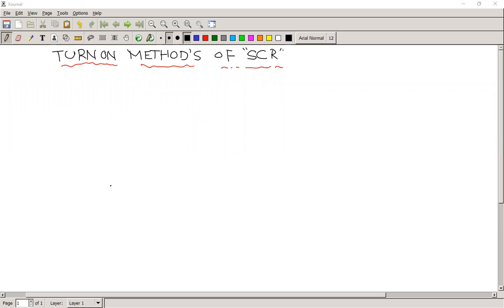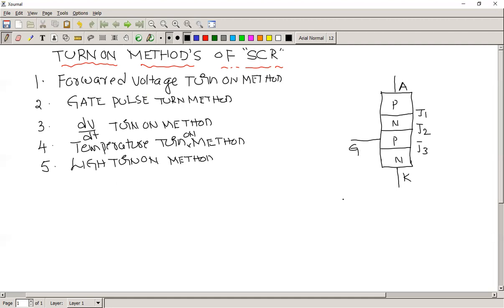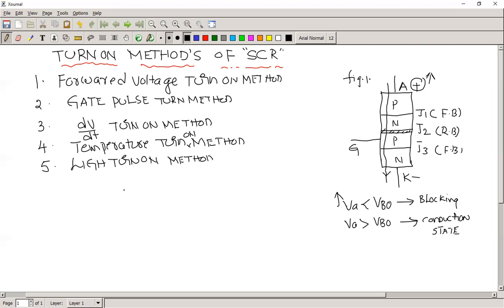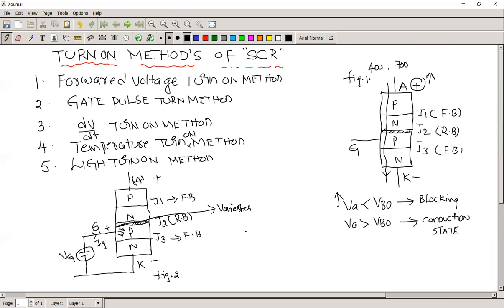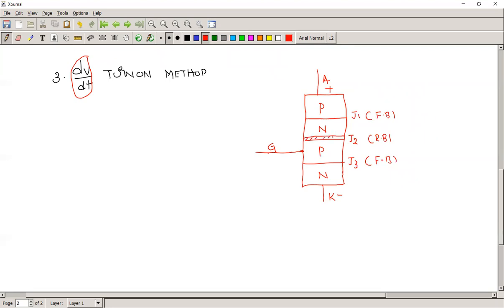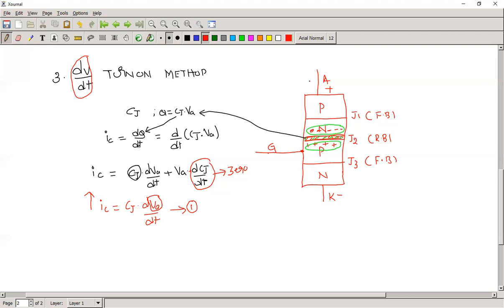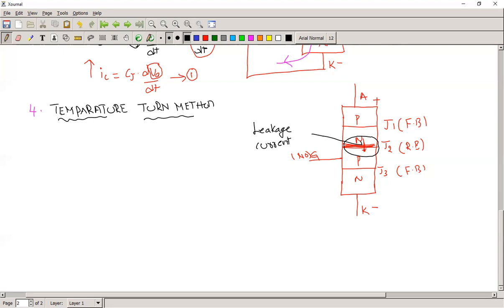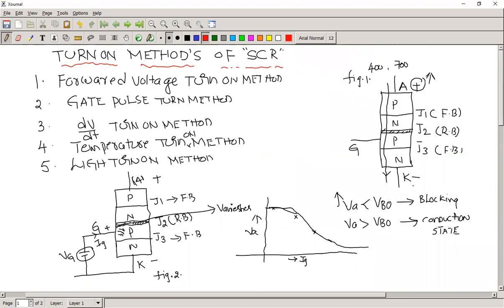Turn On Methods of " SCR"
Different turn on methods are explained such as , Farward Voltage , Gate Plus..Etc